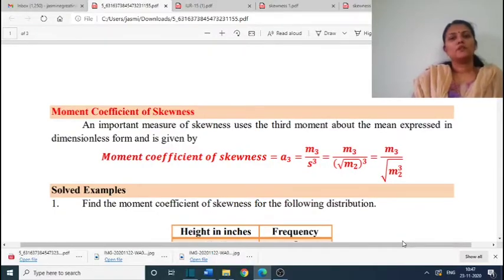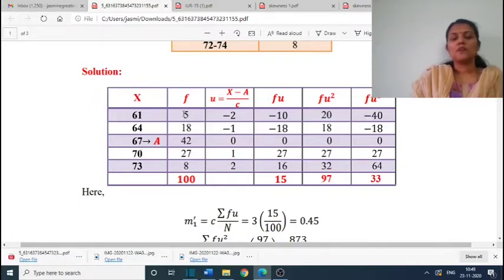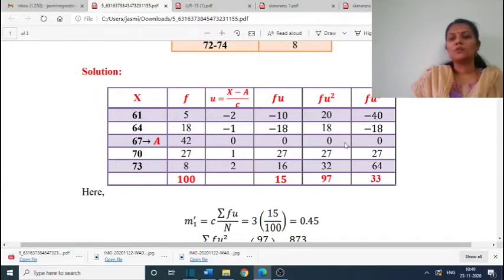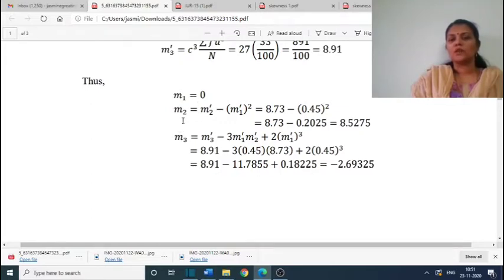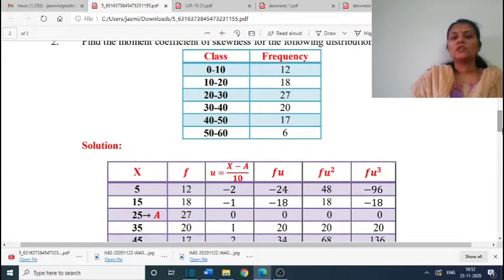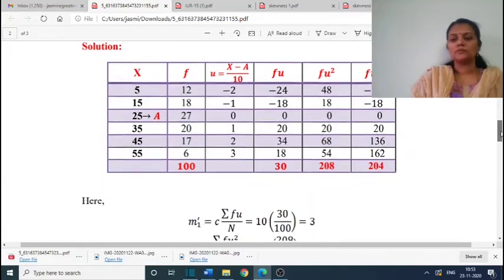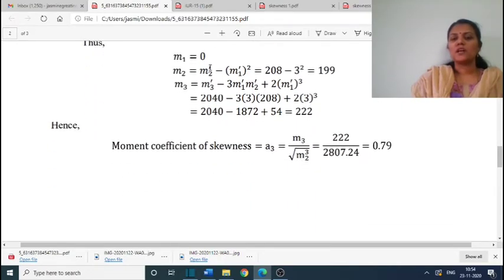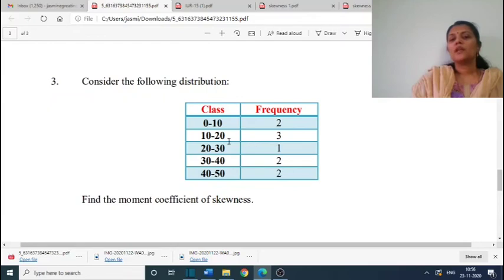skewness 3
In this video, moment coefficient of skewness is demonstrated with problems